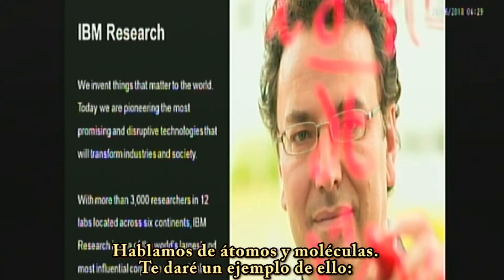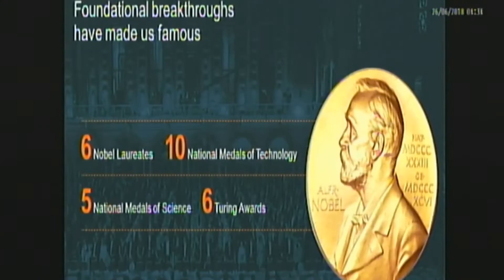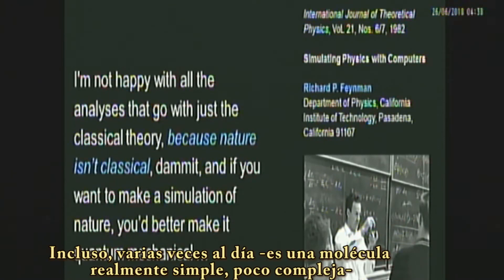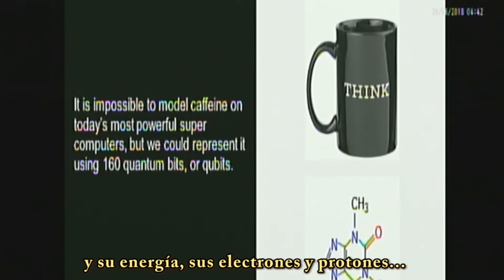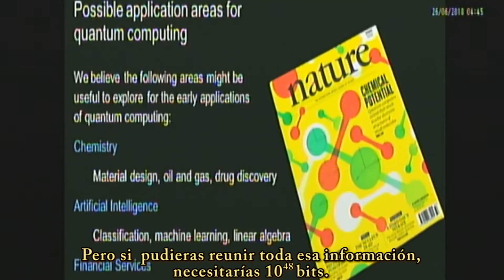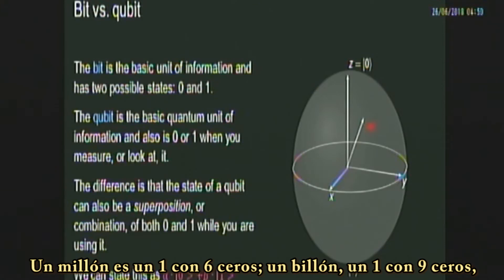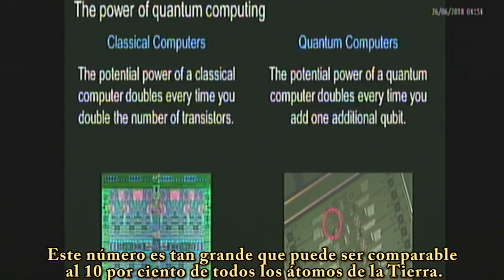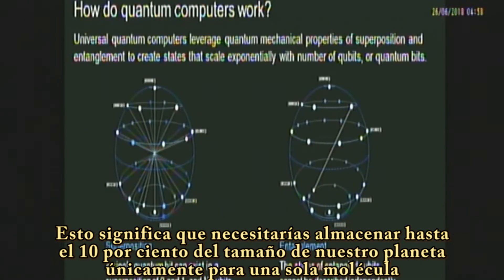Cómputo cuántico, tecnología que revolucionará las ciencias: Bob Sutor- UNAM Global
El investigador y uno de los líderes del Programa de Computación Cuántica, expresó que el cómputo cuántico es una ciencia que marcará el inicio de una nueva era tecnológica

--Reportera: Fabiola Méndez
-Imagen y edición: Damian Mendoza